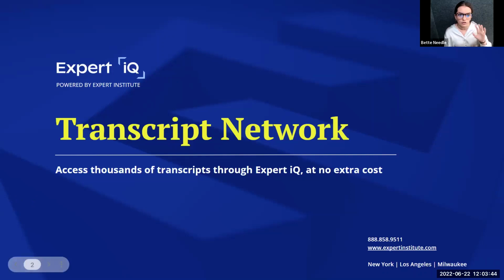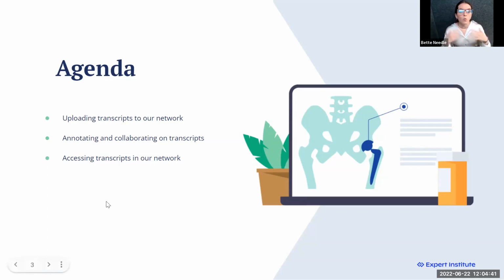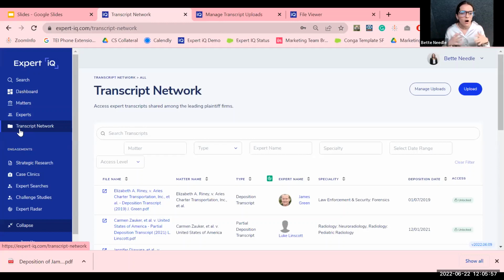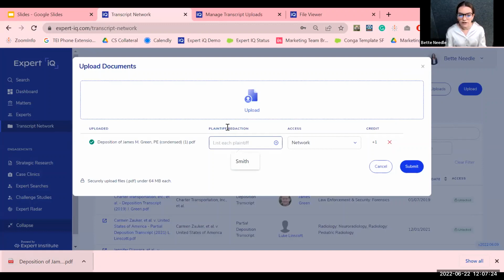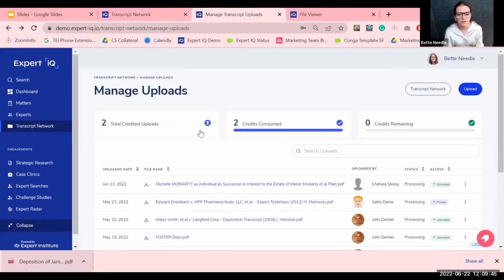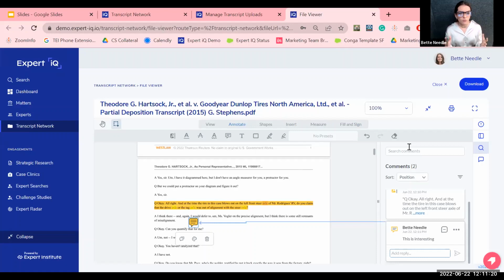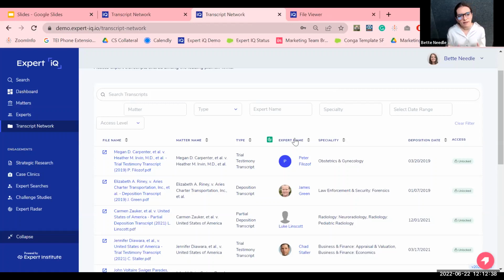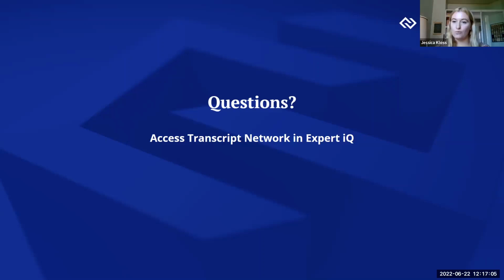Webinar: Transcript Network